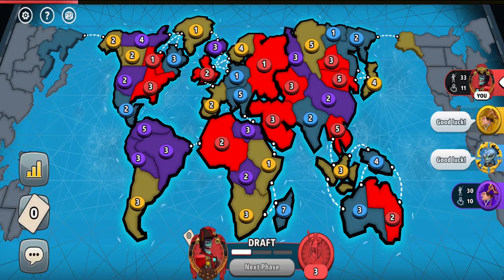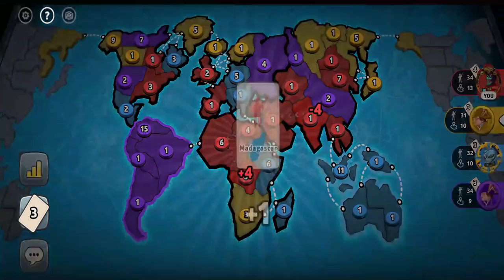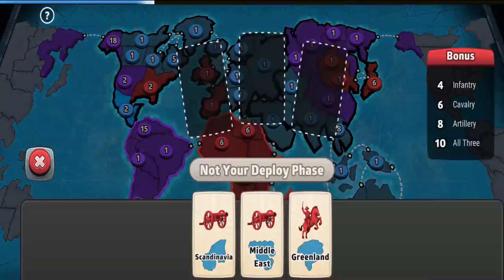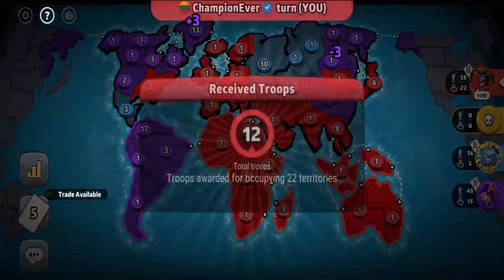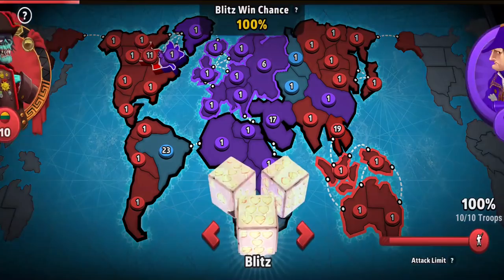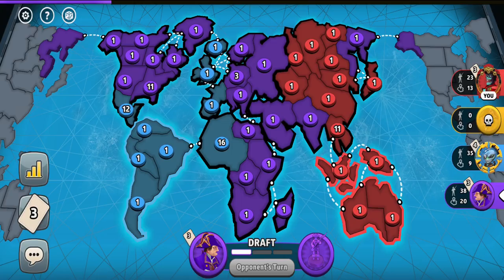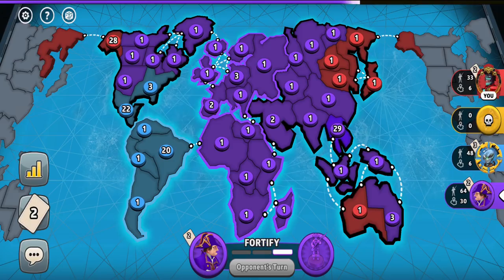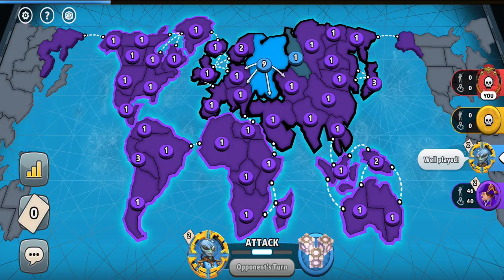When an Intermediate Plays Like a Grandmaster! 🧠💡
Risk Global Domination 4 player fixed cards game on Classic risk map. Settings: balanced blitz dice rolls, 60 seconds per turn, no alliances.

Champion tier:
🥇Sol

Player tier:
🎲Ian Lambourne
🎲Buddy
🎲newfer1949
🎲Fouad Haddad

In this channel I share relevant risk tips and tricks that will help you to increase your rank in no time. I upload my videos constantly, I try to make them short and informative but also entertaining at the same time.

Battle opponents in strategic warfare in the official digital version of the classic Hasbro board game loved by millions. Fight against the Axis Powers in WWI, survive war games against undead zombies and battle on fantasy, futuristic and sci-fi maps. Download RISK Global Domination for free now!

- Build an army to clash against your foes!
- Use diplomacy to gain allies and fight to the death for blood and honor!
- Command your troops on the battlefield!
- Engage in glorious combat and all-out war!
- Protect your allies & conquer your enemies!
- Use strategy to lead your army to victory!

Features:
- BATTLE IN REAL-TIME
- CLASSIC & CUSTOM RULES
- SOLO & MULTIPLAYER GAMES
- PLAY 60+ MAPS
- COMPETE AGAINST MILLIONS OF PLAYERS
- CLIMB THE RANKS TO GRANDMASTER